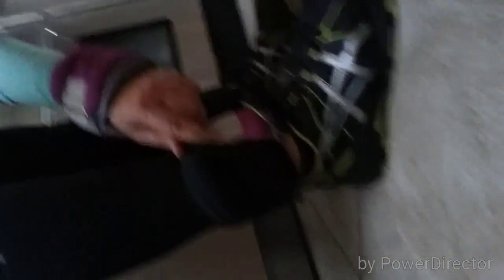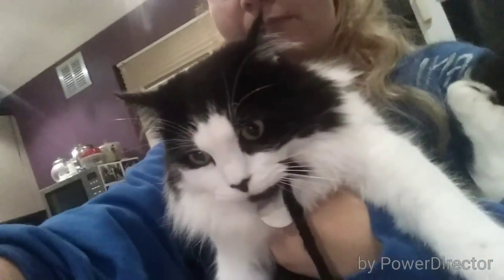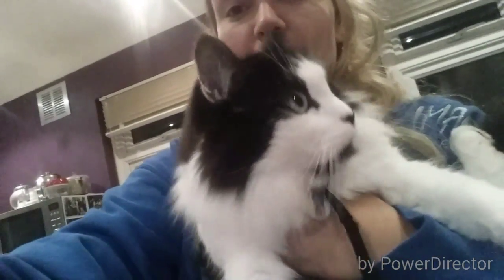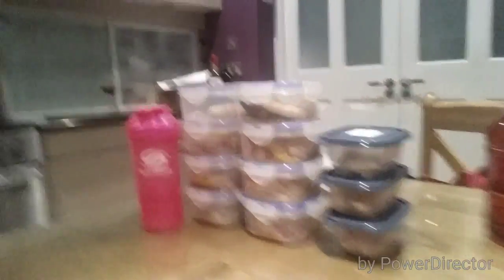Rachels Vlog-Week 1 Posterior Chain & Prep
3 day prep completed on my rest day and just including footage from my posterior chain leg session yesterday!